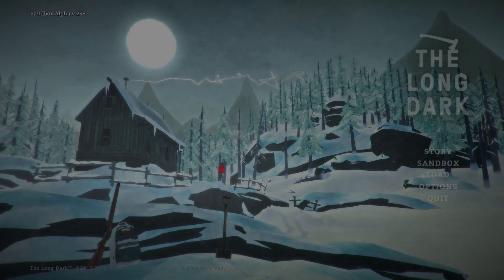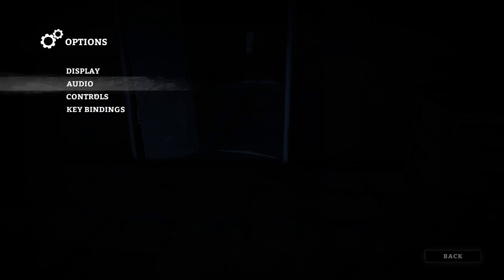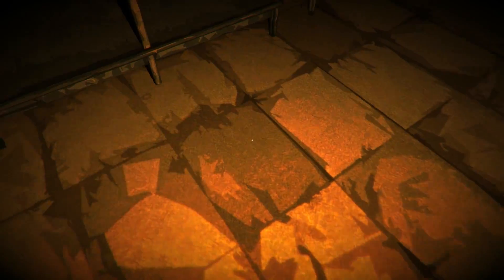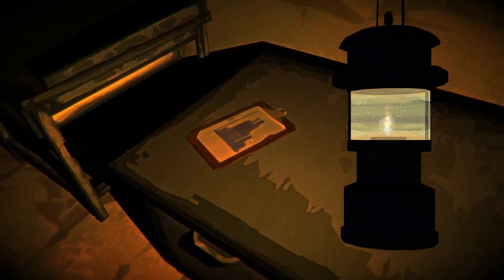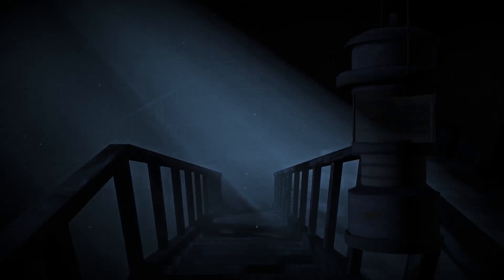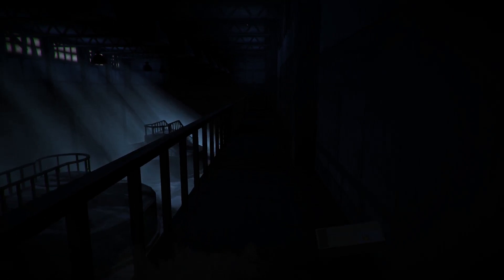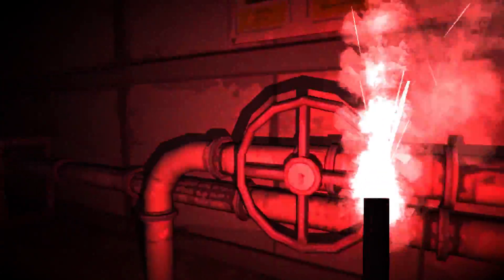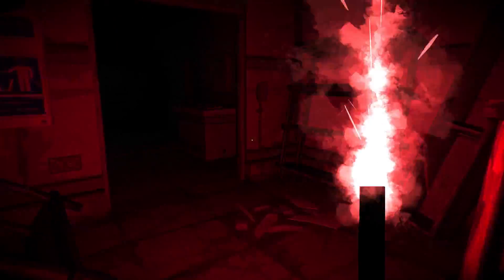STACY'S GRAPE SODA | The Long Dark (Episode 1)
First episode of THE LONG DARK! New episodes coming every Thursday. How long can I survive?